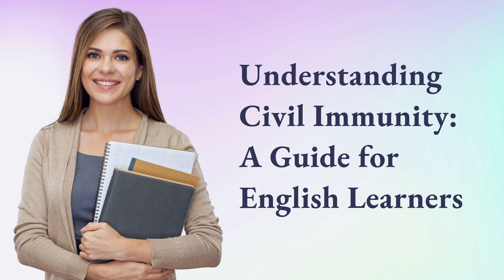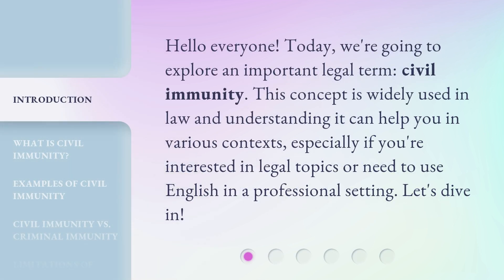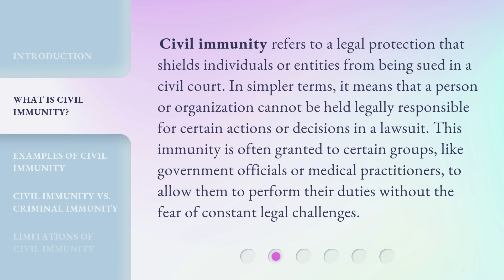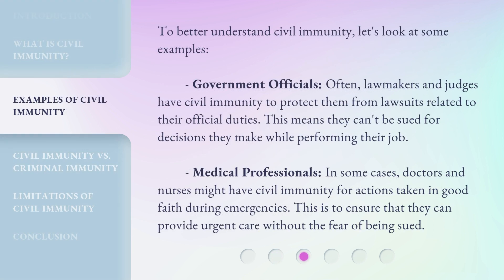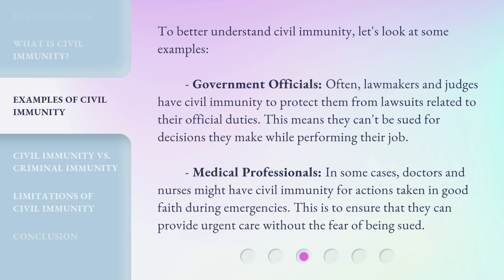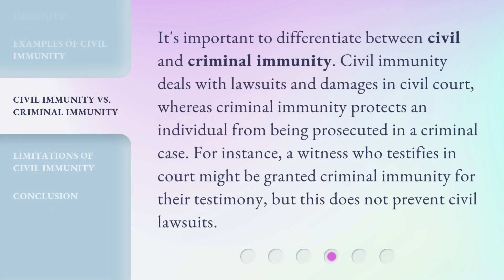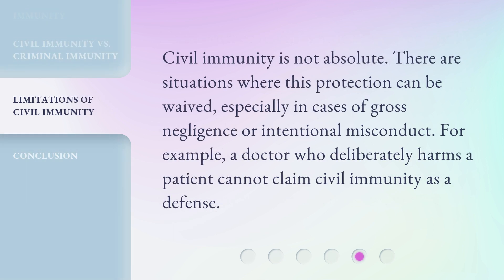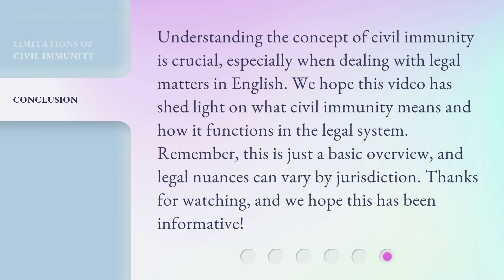Understanding Civil Immunity: A Guide for English Learners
Cracking Civil Immunity: A Guide for English Learners • Discover the ins and outs of Civil Immunity in a captivating guide designed specifically for English learners. Unravel the complexities and gain a comprehensive understanding of this legal concept with easy-to-follow explanations and real-life examples.

00:00 • Introduction - Understanding Civil Immunity: A Guide for English Learners
00:30 • What is Civil Immunity?
01:01 • Examples of Civil Immunity
01:38 • Civil Immunity vs. Criminal Immunity
02:04 • Limitations of Civil Immunity